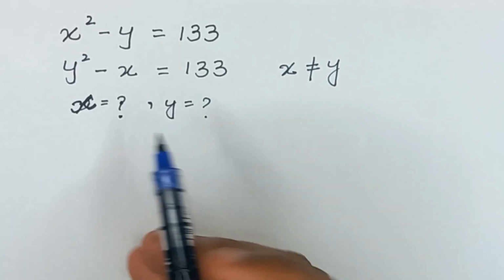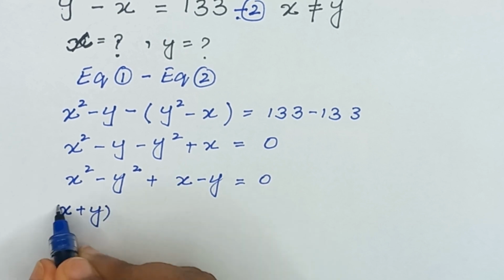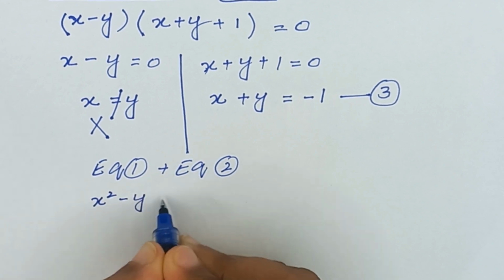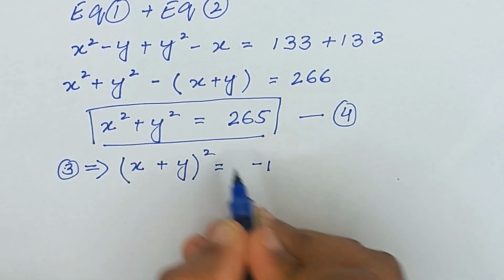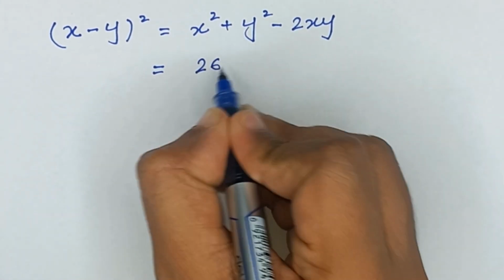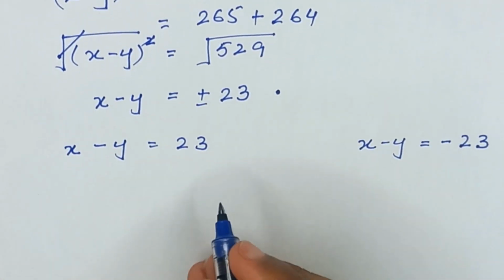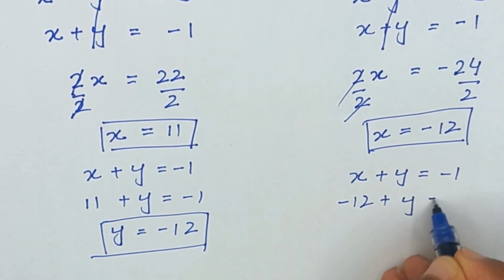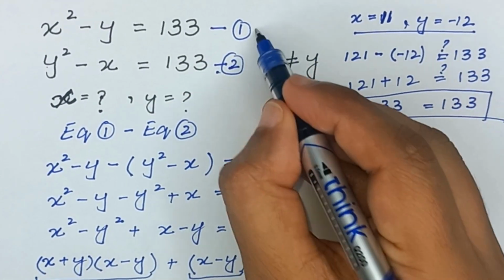Math Olympiad || Nice Algebra Problem || How to solve for x and y?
algebra problem
algebra problems
thailand junior maths olympiad problem olympiad math problems
math problems
algebra word problem practice
hard algebra problem
math olympiad
a nice olympiad exponential problem
olympiad mathematics
olympiad
algebra
maths trick
equations
Olympiad Mathematics